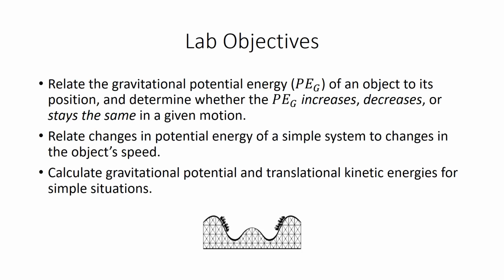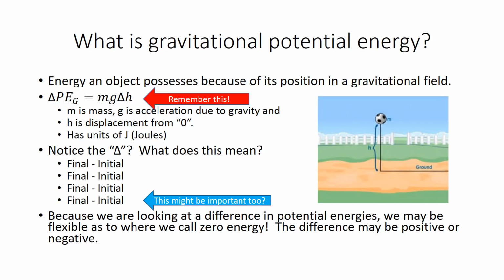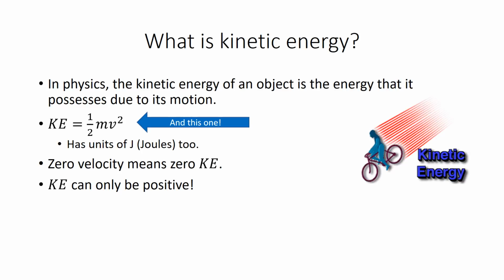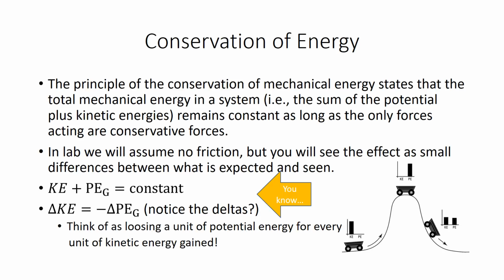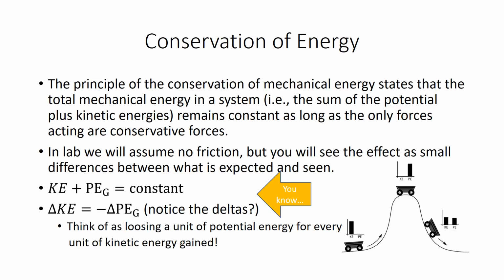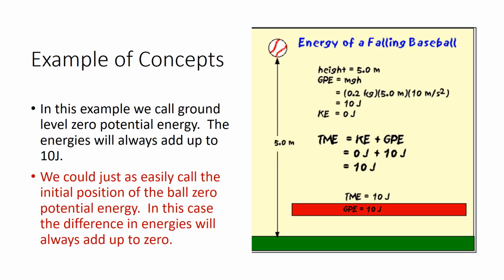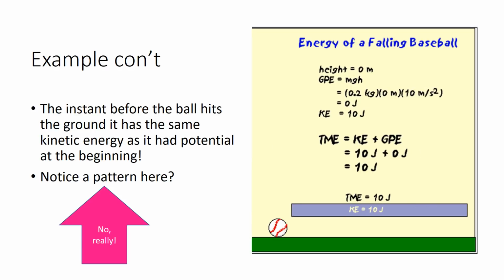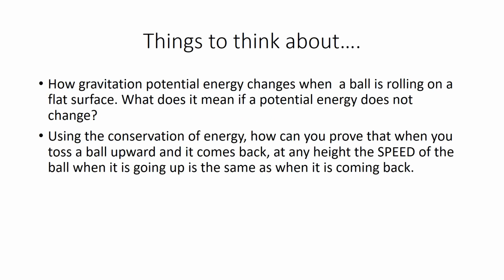Changes in Energy